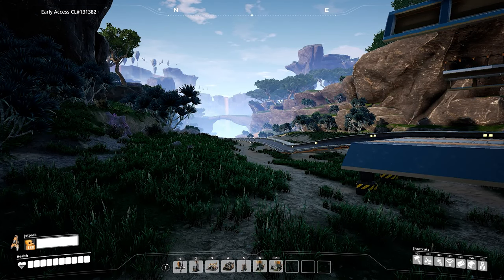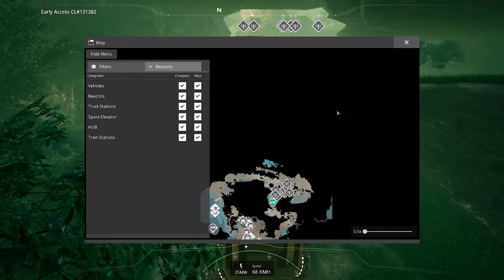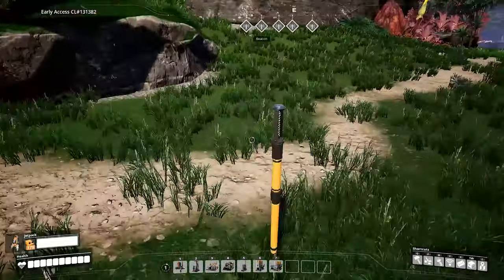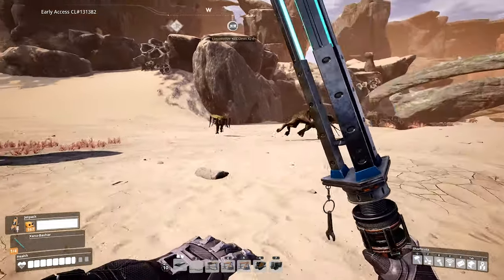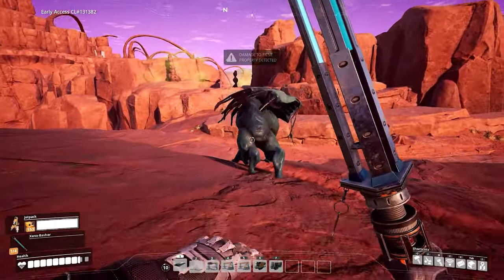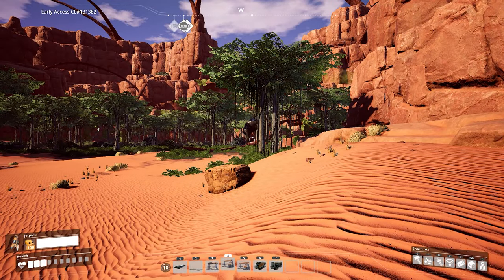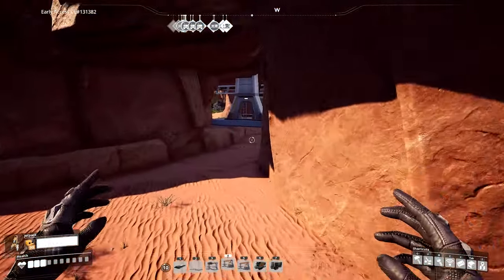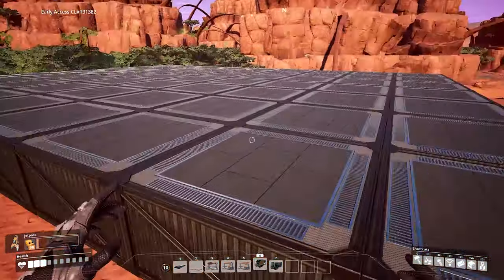En Route to the Bullet Factory | Satisfactory Ep 36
Finding a new route to the northeast corner of the map where a new bullet factory will go. It almost seems as though the landscape was designed solely to make travelling by train inconvenient.